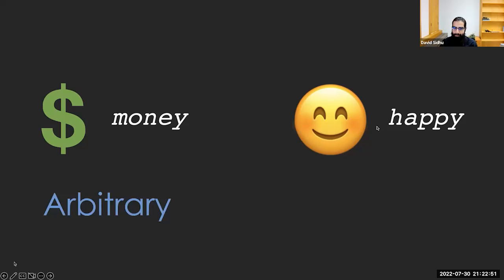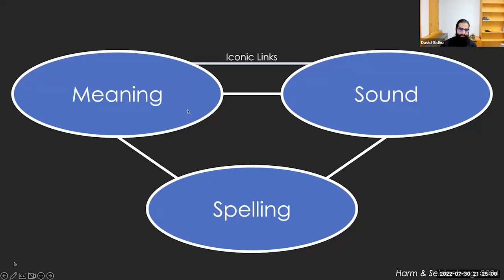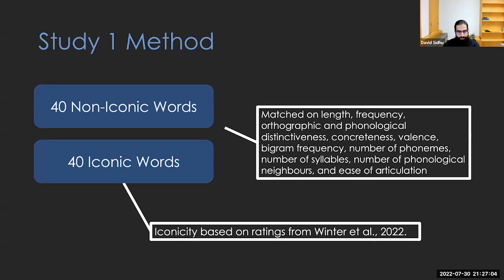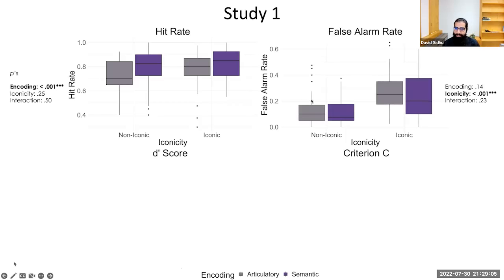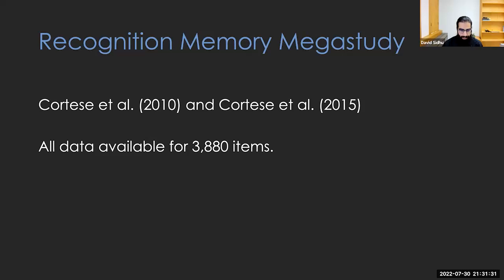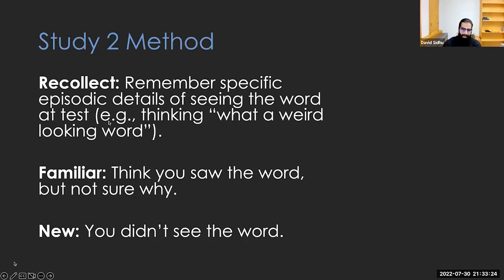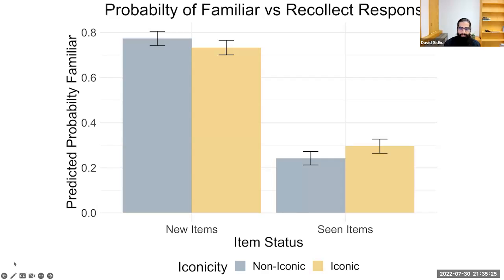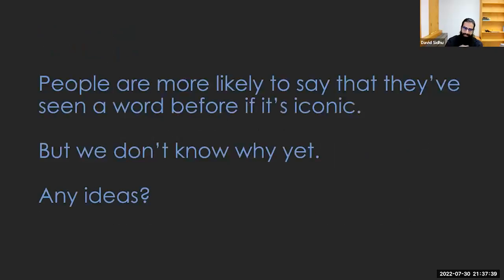T40.2: Effects of Iconicity in Recognition Memory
David M Sidhu